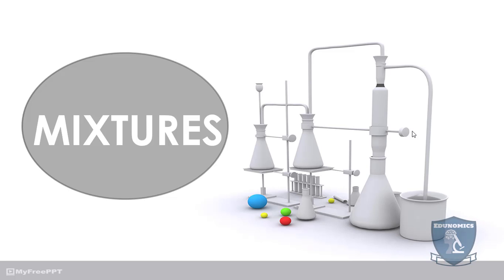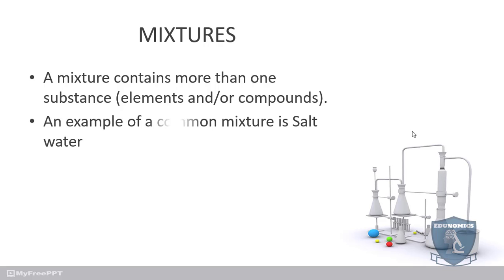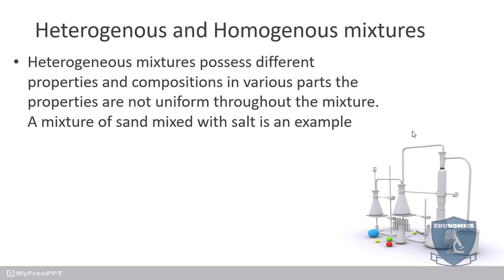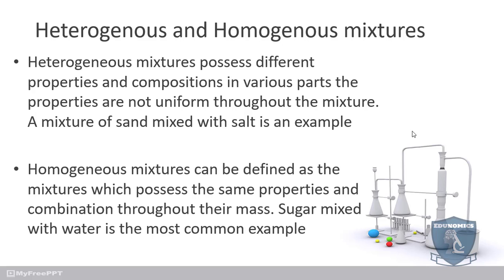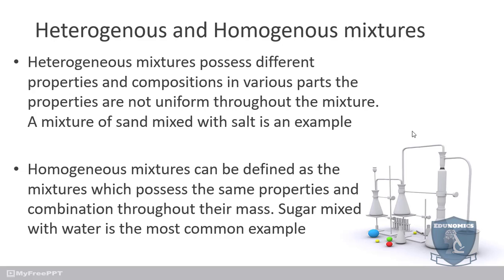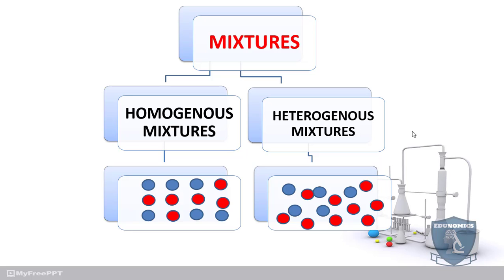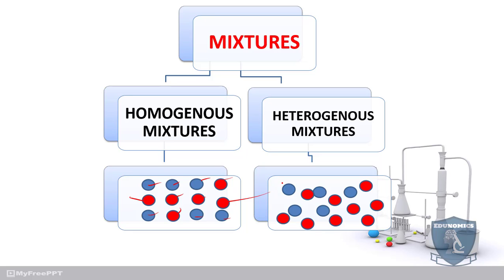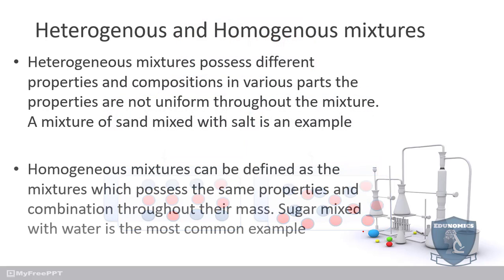HETEROGENEOUS AND HOMOGENEOUS MIXTURES